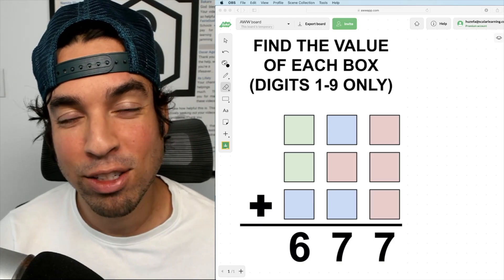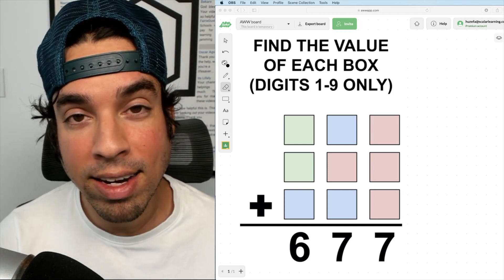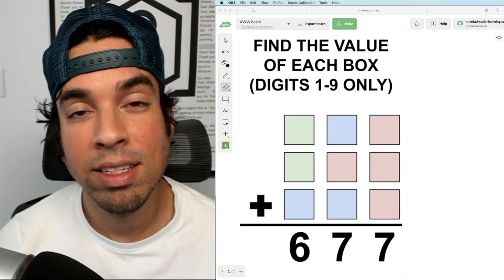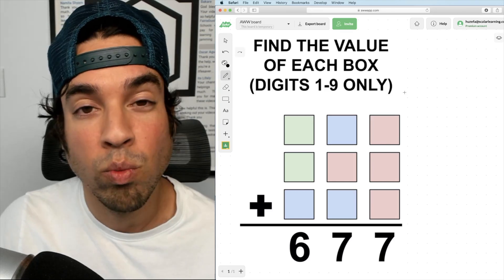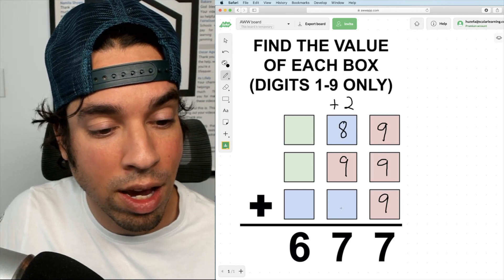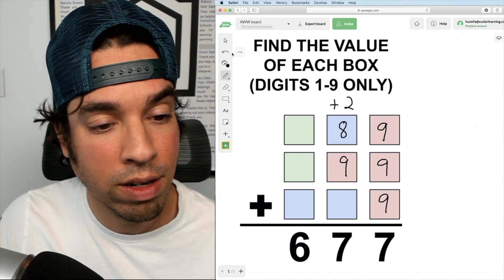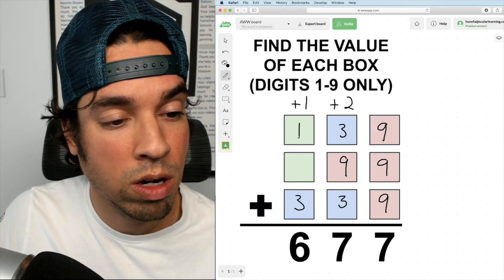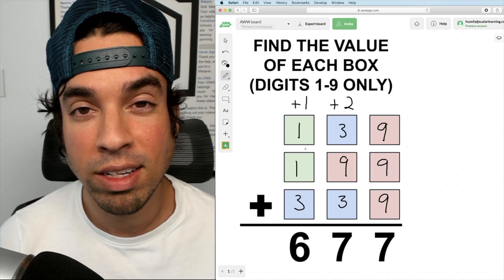Find the missing numbers (1-9)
This math puzzle is a fun and stimulating way to push your logic and arithmetic skills to their limits. Remember, each color is a unique digit. Check back every Friday for more awesome math puzzles!